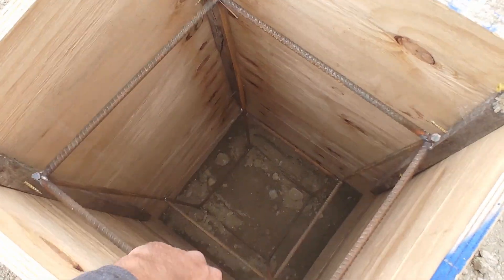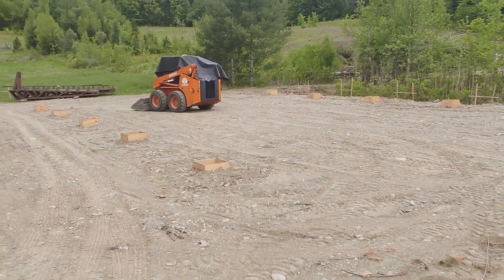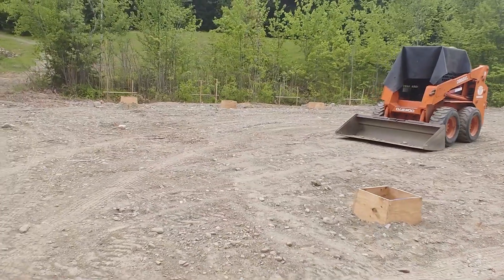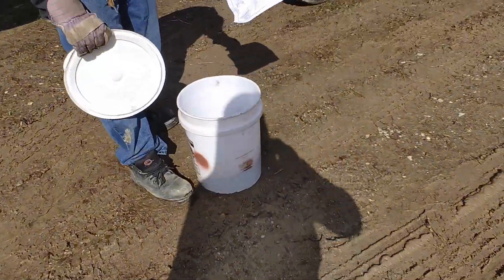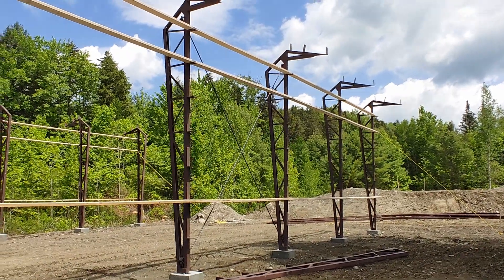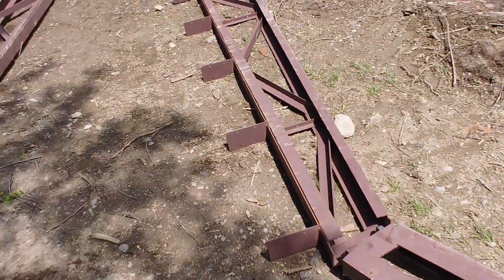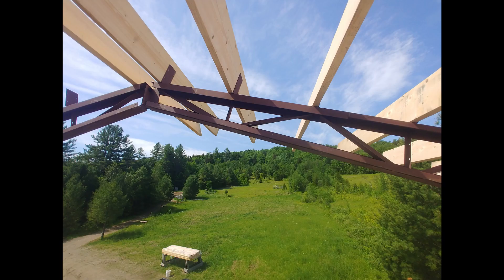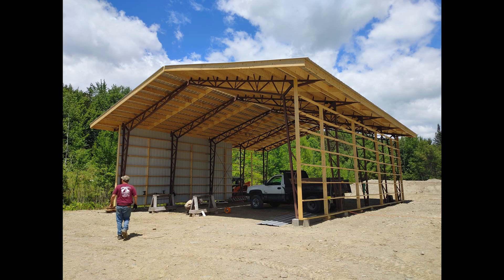Constructing a Perka Hybrid Building at Rugged Ridge Forest - Worcester, Vermont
We recently built a Perka Hybrid building at Rugged Ridge Forest.  This building is for storing hay, firewood, and equipment.

00:00 - Intro
00:19 - Preparing Our Site
02:18 - Unloading Our Trusses
02:45 - Wall Erection
03:46 - Laying out Roof Trusses
04:35 - Crane Day
05:00 - Girts, Purlins, and Tin
06:58 - Shameless Self Promotion of Our Wood-Fired, Pure, Vermont Maple Syrup - Get yours at ruggedridgeforest.com ! We appreciate the support and know you will enjoy the syrup!

The people at Perka were wonderful to work with, and we really like this style of construction.  It takes the strengths of a steel building, such as large clear spans, and pairs them with the ease, and usually cost effectiveness of working with wood.  Also, their truss system allows them to be extremely cost competitive vs traditional heavy beam steel buildings.  Using less steel they can make very strong structures using their truss system, saving you cost/pound of steel, which was very important in 2020.

Overall I would recommend Perka buidlings, especially in the ag sector.  They are happy to work with you about insulating and finishing the interior of your structure, but the cost effectiveness and speed with which this building went up is truly impressive.  It is also engineered and warrantied for our snow and wind load.  Overall, I would definitely work with them again, in fact, I have a few more structures in the planning stage that might likely be Perkas.